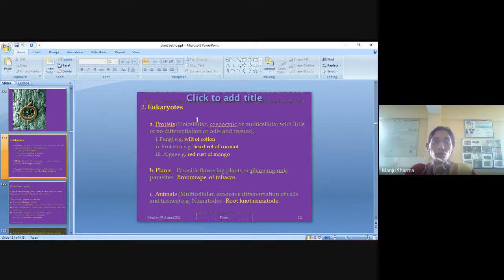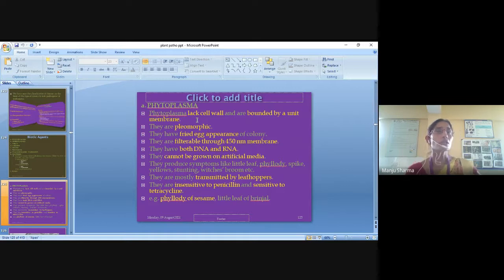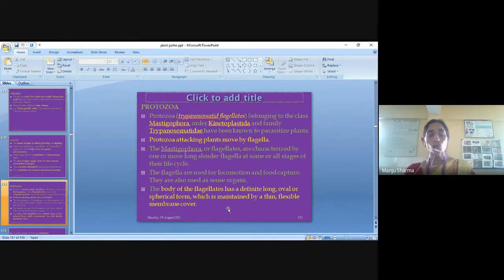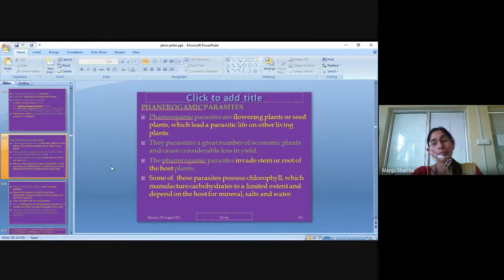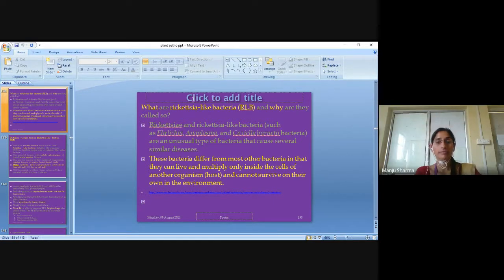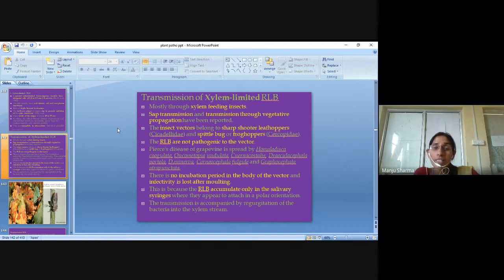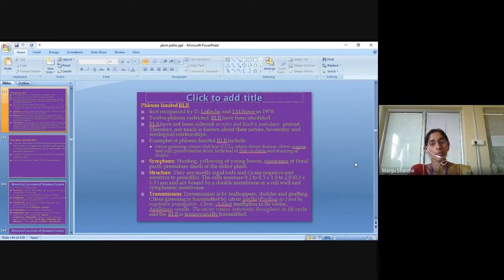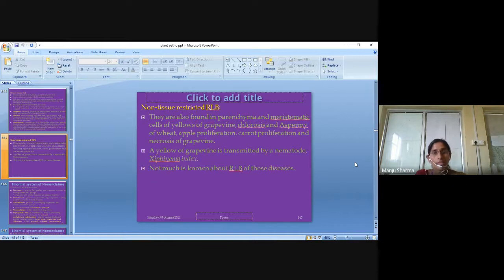Eukaryotes By Manju Sharma